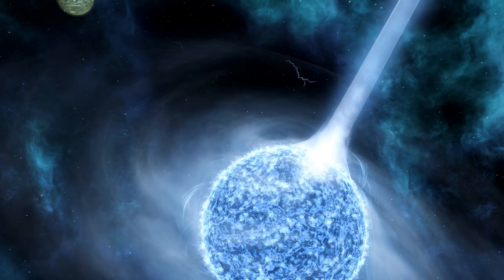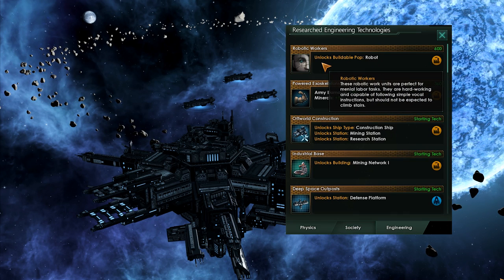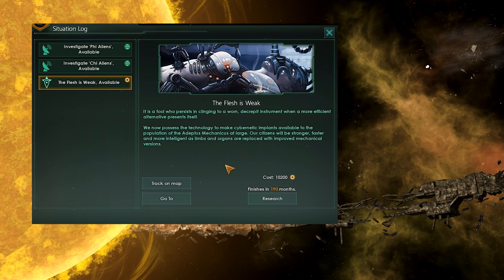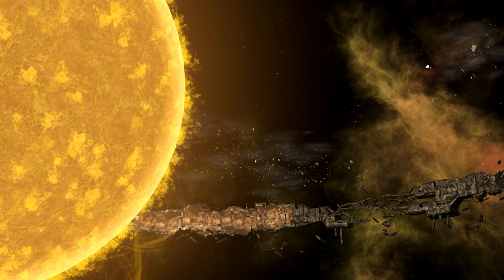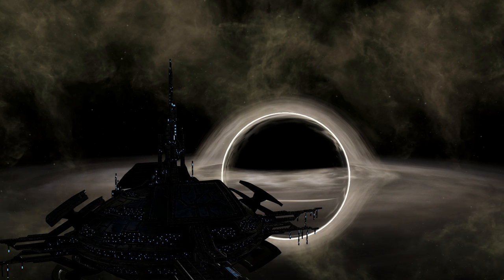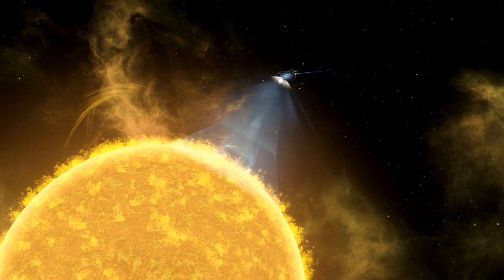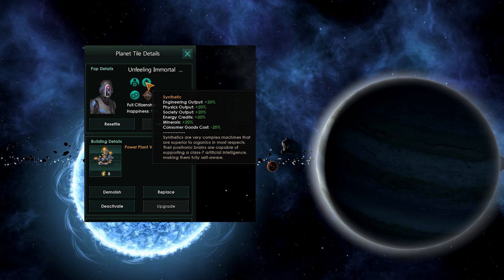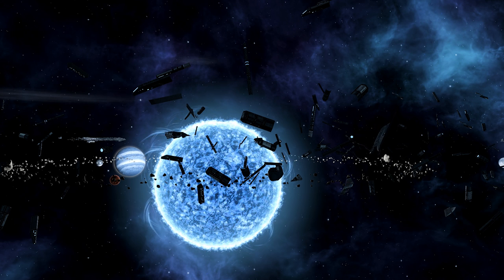Stellaris - Mechanic Ascension Mechanics (The Perfection of the Digital)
Ascension is in our grasp. This time it's Mechanic. Praise the Perfection of the Digital